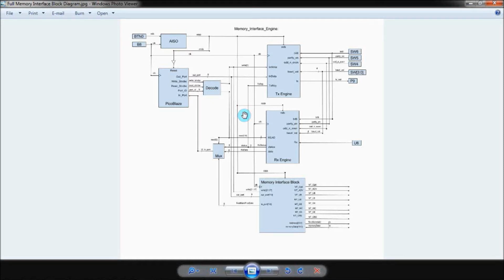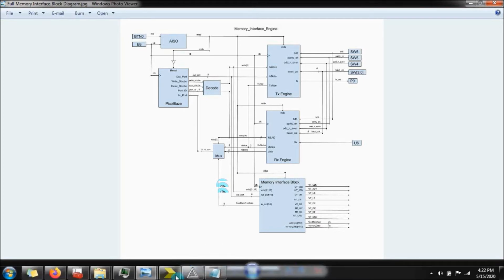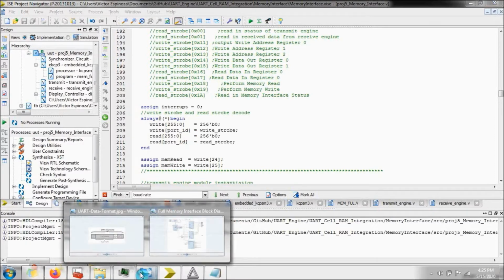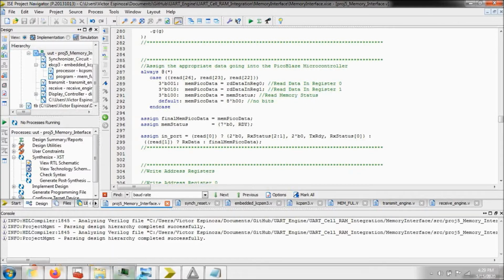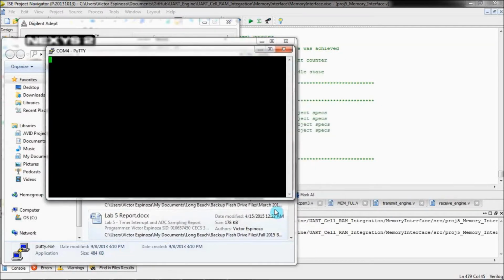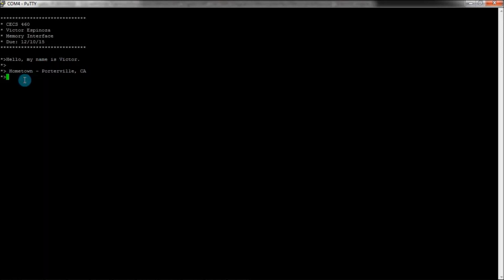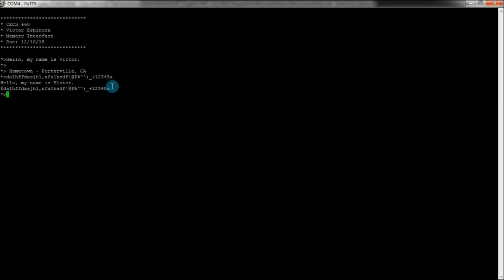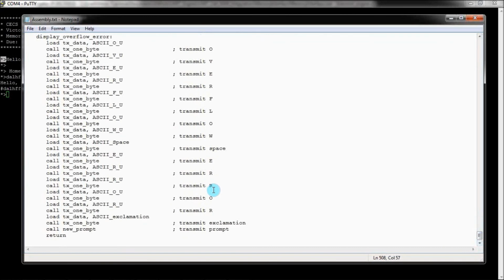Verilog UART Engine Demo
This is a demo for a UART engine that I created in college.

Timestamps:
0:00 Project Overview
0:18 Supported Data Packet Formats
1:04 Supported BAUD Rates
1:30 Devices Used in Project
1:43 UART Engine Deep Dive
1:48 AISO Syncronization Circuit
2:39 PicoBlaze Microcontroller
3:30 Transmit Engine
4:11 Recieve Engine
5:41 Memory Interface
6:26 Programming Project to the Nexys2 Board
7:00 Terminal Window Configuration (8O1)
7:28 Nexys2 Board Configuration (8O1)
8:27 Live Demo
8:40 Echoing Characters to the Terminal Window
8:50 Different Character Interactions
10:02 Interacting with the Nexys2 Board's Memory
10:40 Viewing Memory Contents
11:14 UART Interface Assembly Code
13:12 Closing Thoughts